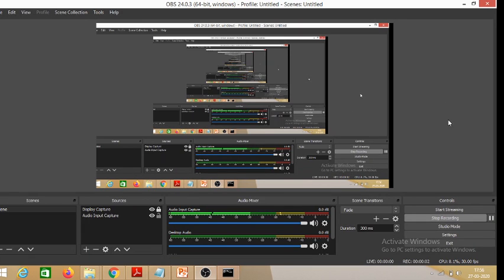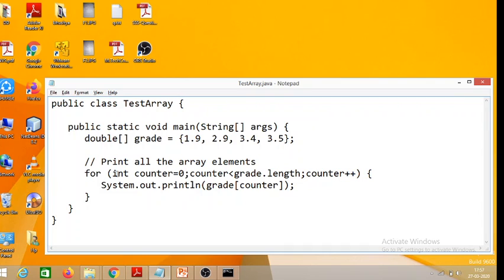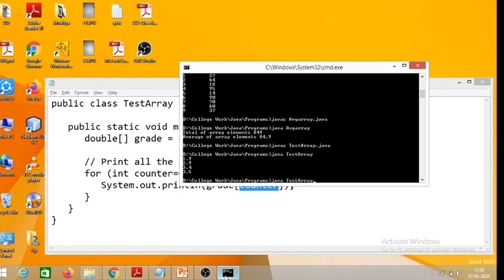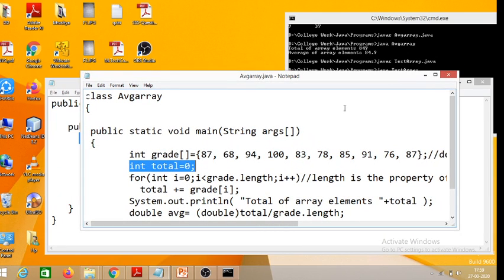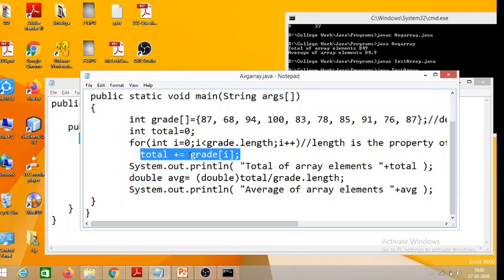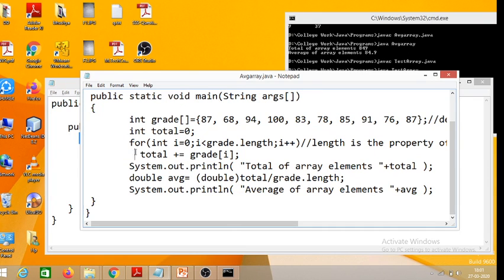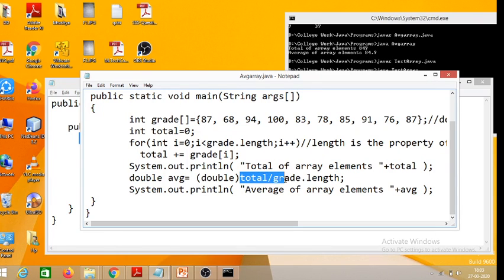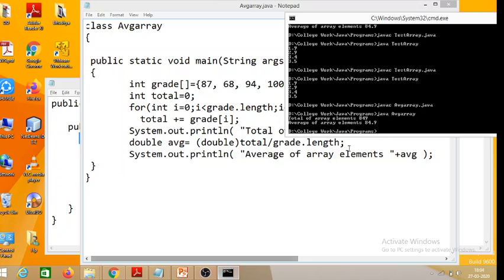Java Array 3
Array Examples